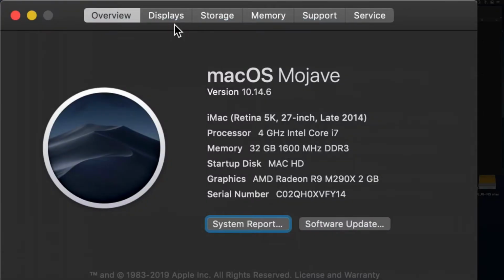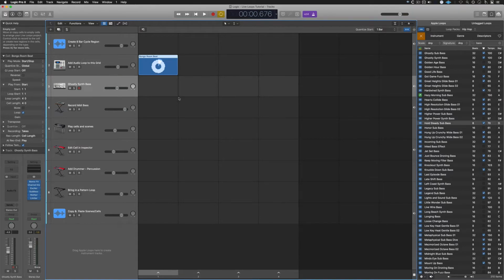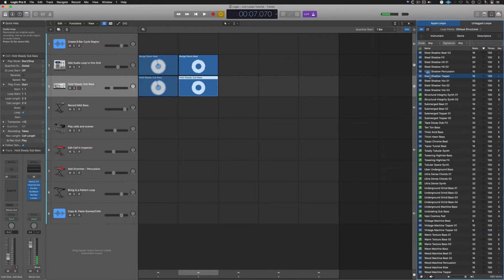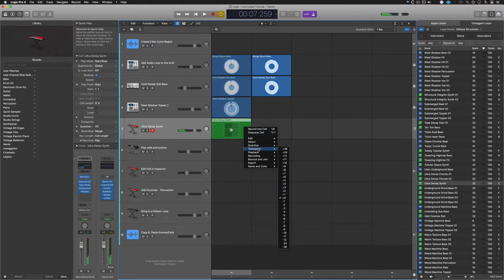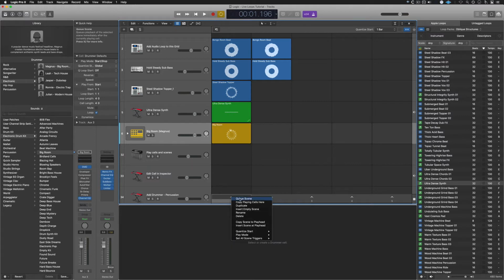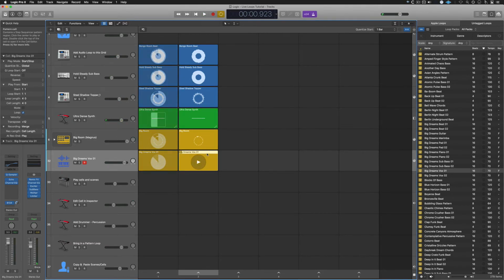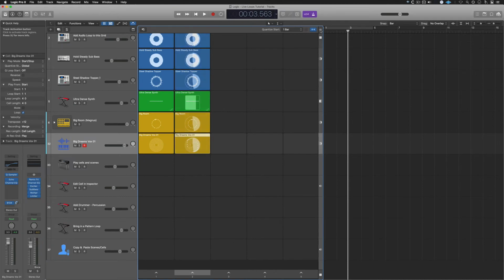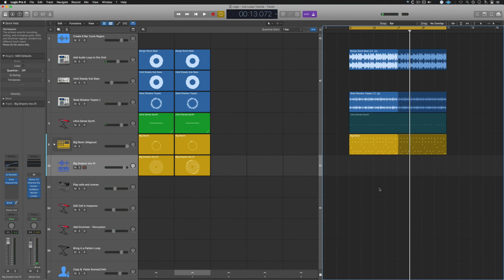New Logic Pro 10.5 Live Loops Feature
One (of 3) of our T3-certified Logic Pro X trainers goes in on the most exciting feature of this epic update of Logic Pro X. Welcome to Live Loops!